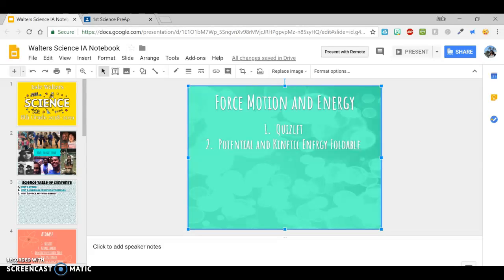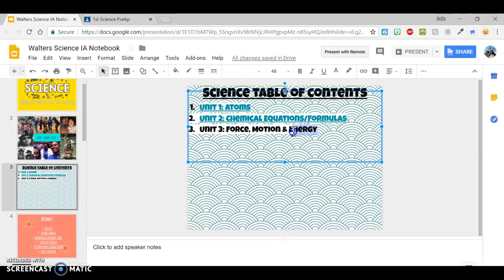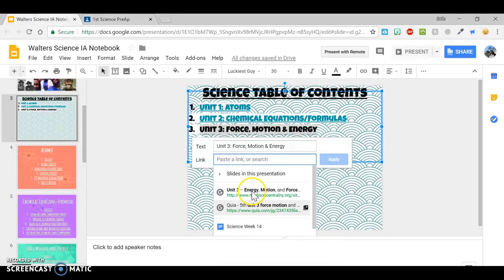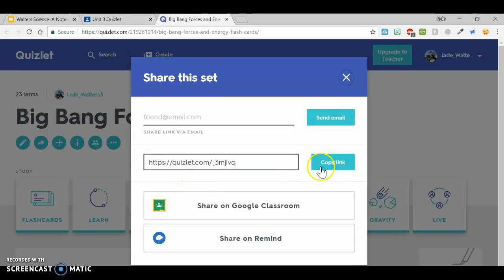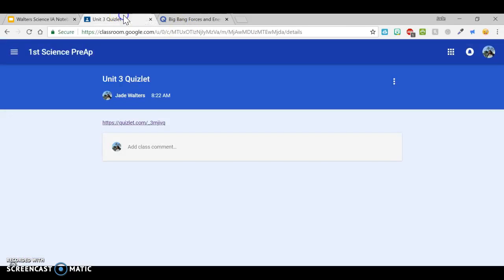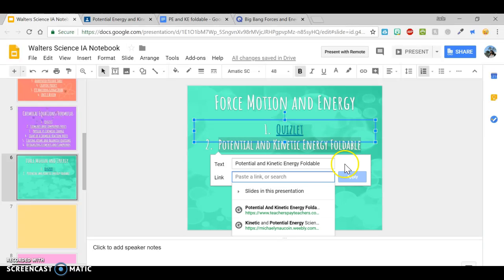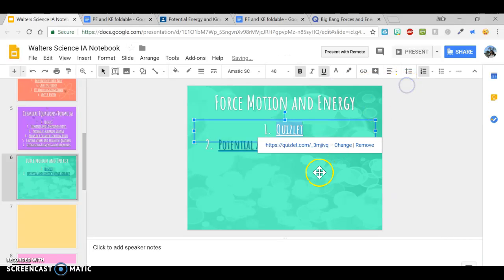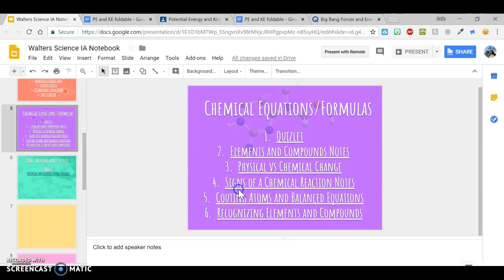Digital Notebook Links